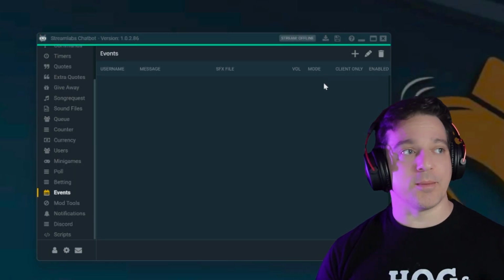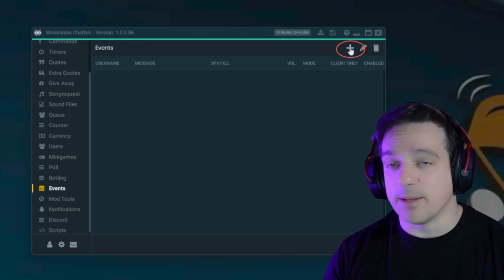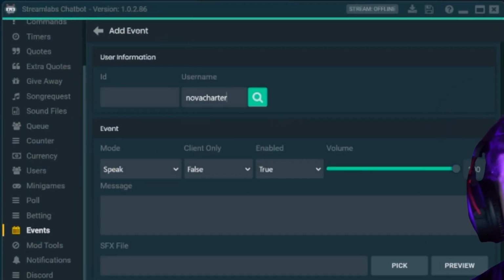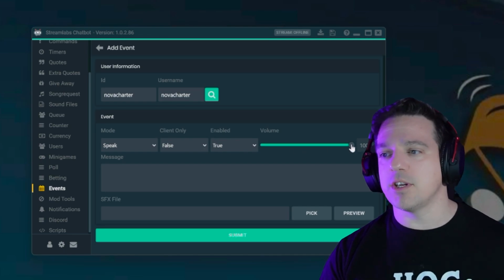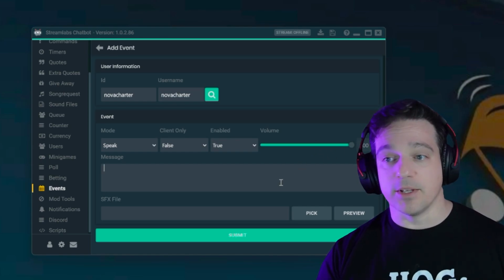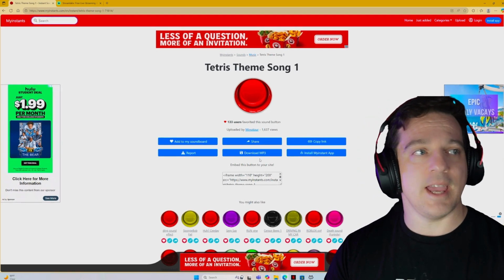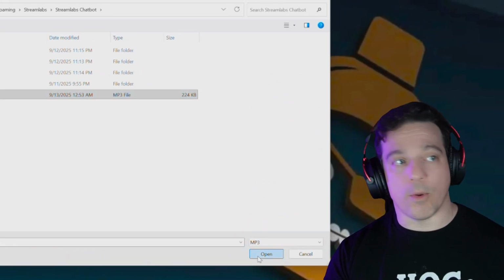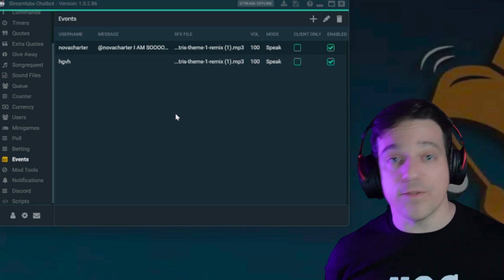Give Your VIPs a Theme Song! Twitch Sound Alerts with Streamlabs Chatbot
Give your VIPs their own theme song! Set up Twitch sound alerts in Streamlabs Chatbot so a custom song or sound effect plays the first time each VIP or regular chats every stream. Walk on music that turns loyal chatters into a community.

📖 Chapters:
0:00 Walk on music for your VIPs
0:12 Connect Twitch to Streamlabs Chatbot
0:50 Create a new event
1:00 Add your VIP's username
1:26 Set the volume and welcome message
1:56 Pick a walk on song
2:11 Captain's cocktail break: Negroni
2:51 Download a free MP3 from MyInstants
3:55 Add the MP3 and submit
4:24 Add more VIPs fast
4:49 Next up: let chat mute your mic

🔧 Before you start (Streamlabs Chatbot install):
1.
2. Run the installer and launch it
3. In the setup wizard choose Twitch and log in with your Twitch account
4. Log into Streamlabs, copy your token and paste it into the wizard
5. Turn on Autoconnect on launch, then finish

Any MP3 file works.

💡 Tips:
• Nothing plays? Check the username for typos. The ID copies whatever you typed.
• Restart the chatbot after each stream so walk ons reset per stream.

🤩 You're enough!